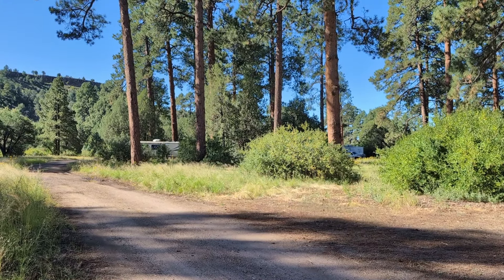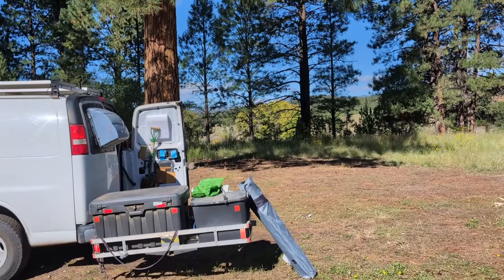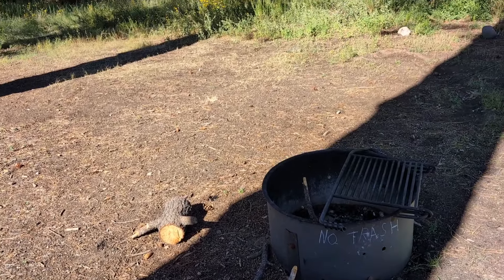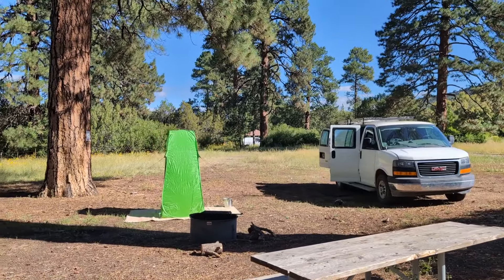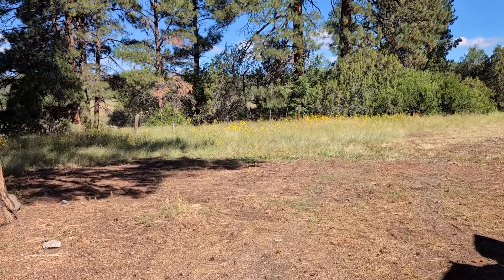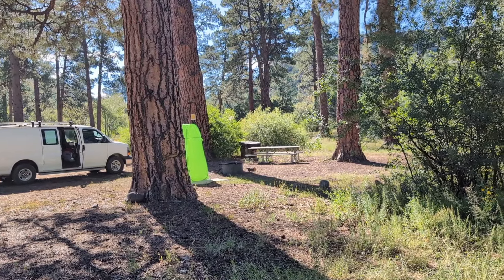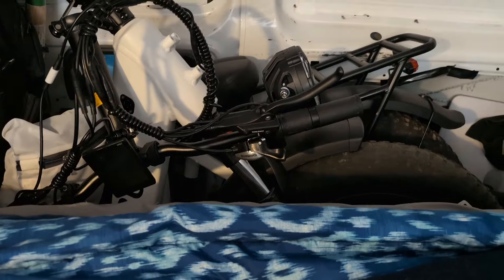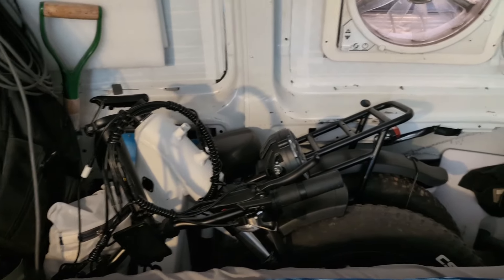Do I have junk in my trunk? I've moved again! van life 🚐🌎😀👍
Check out the cellphone plan that I use it has all the info you need to know about joining Visible. When you use my friend code, 3MNV7ZV, you’ll get your first month of service for $20-off!

Bluetti Power Station

vtoman power station 1500

Anker Solix Power Station

rophie 200 watt solar panel

EBL solar panel

AllPowers Power Station and Solar panel

yargo solar panel

Oupes power station

sg electric guitar

electric guitar

Xtar solar panel

Redodo battery

EcoFlow solar panel

solar controller

vevor Tent

new shower tent

shower tent

set power fridge

ultrasonic Mouse Deterrent